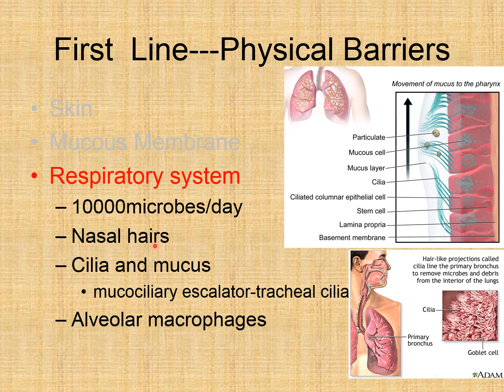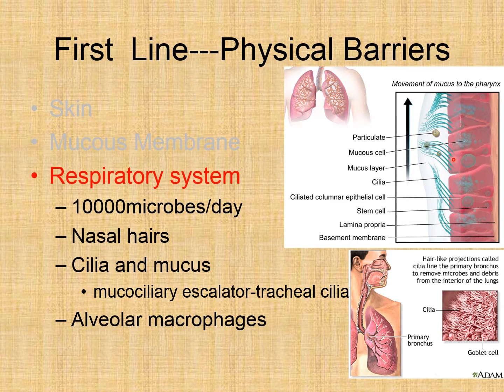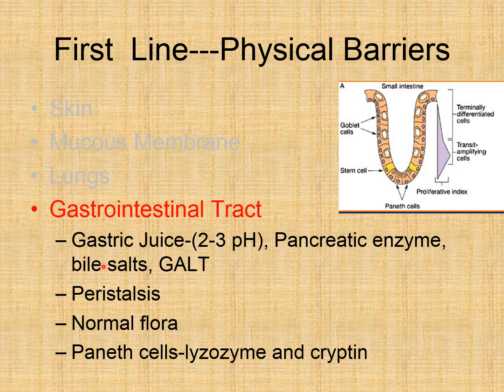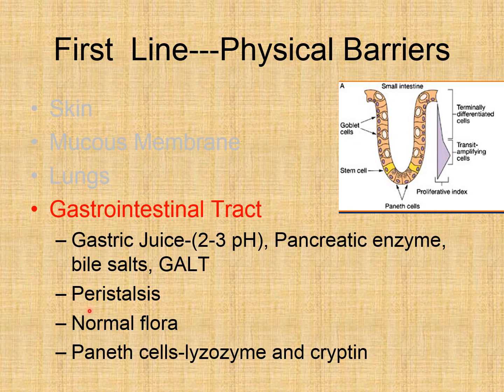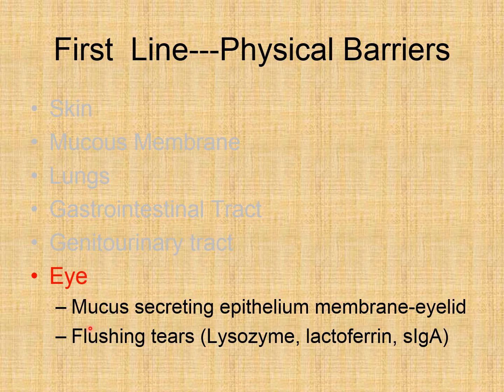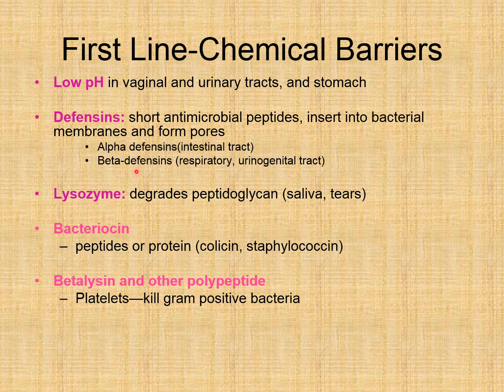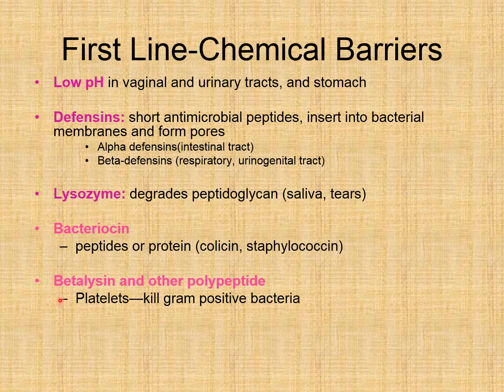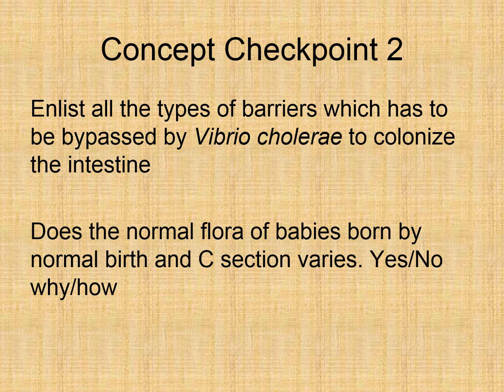Innate immunity: first line of defence part 2